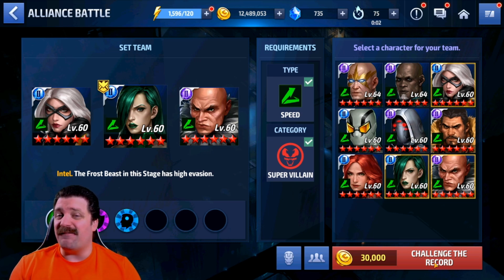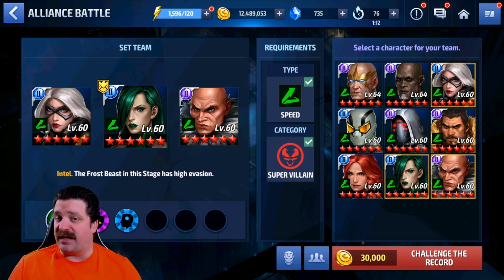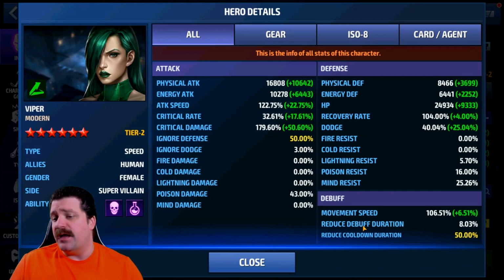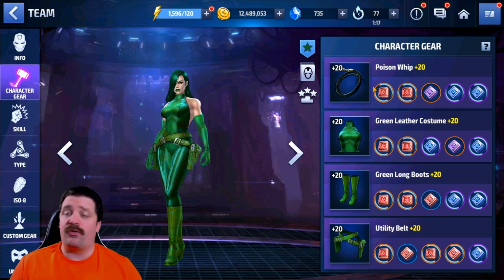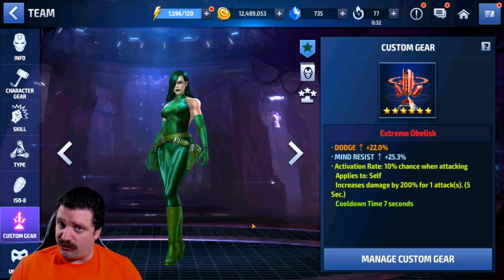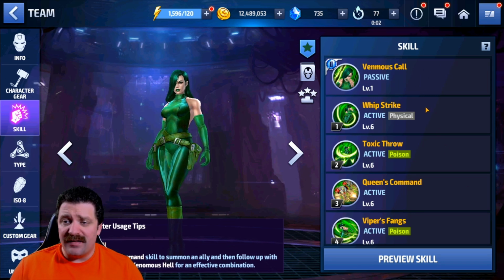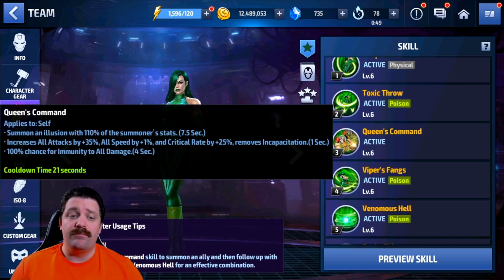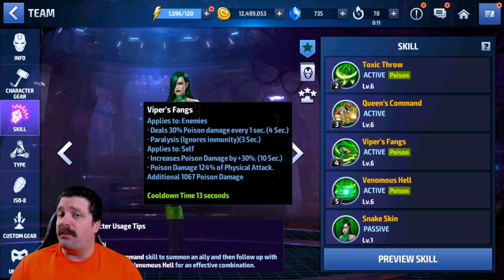TESTING VIPER IN ABX WITH F2P TEAM F2P | MARVEL FUTURE FIGHT